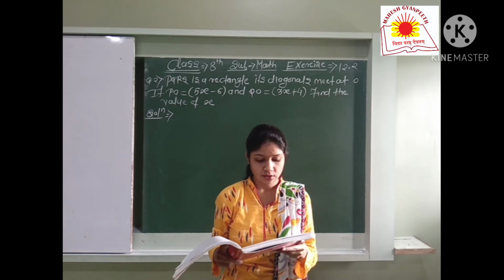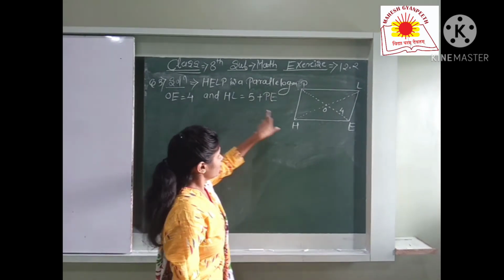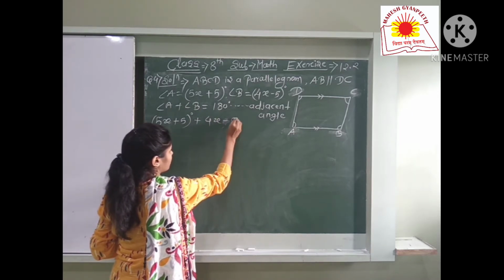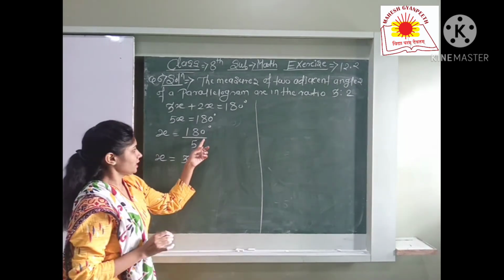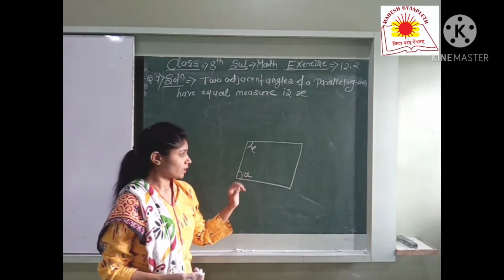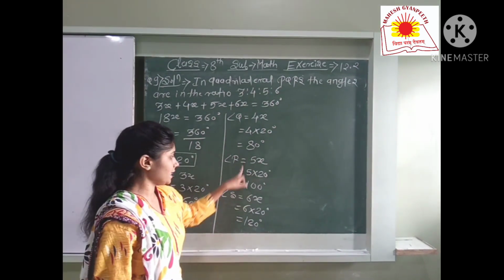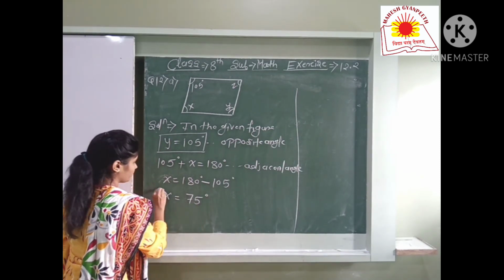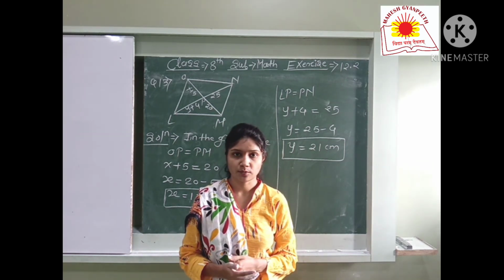Class - 8th sub - Math properties of Quadrilaterals Exercise : 12.2